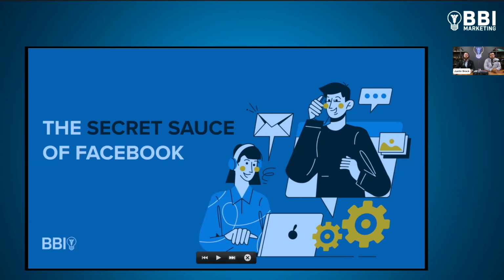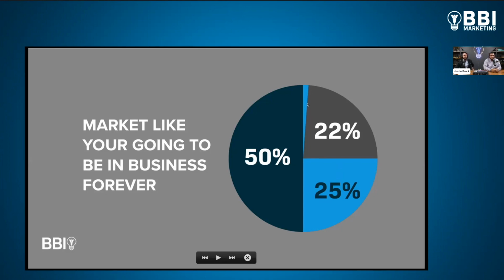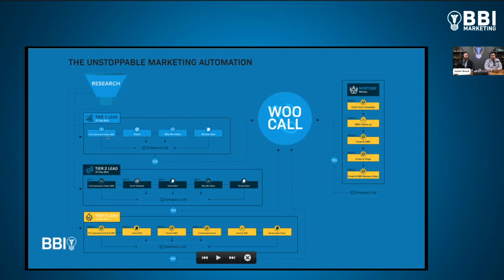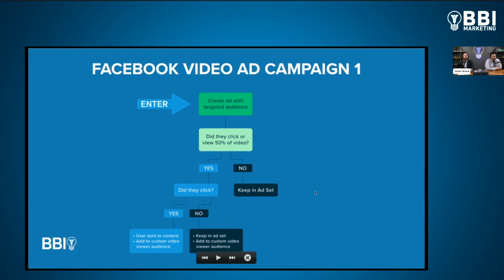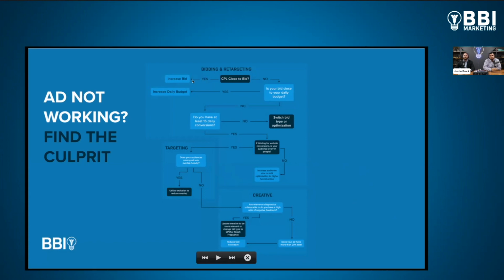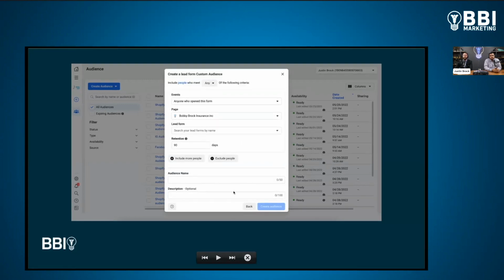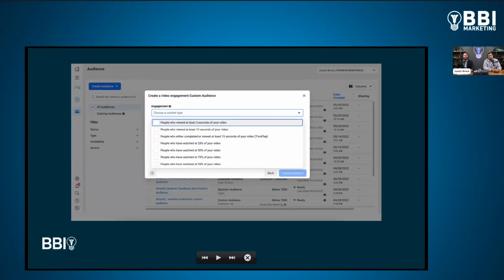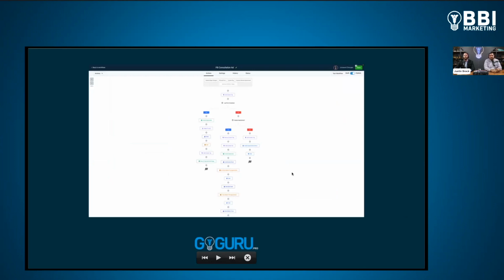A-Z Facebook Ads for Insurance Agents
We want to help YOU help MORE PEOPLE. Medicare and Health Insurance can be an extremely emotionally and financially rewarding opportunity.

If you want to become an insurance agent with the most hands on IMO in the industry, fill out this form:

GoGuru University (Our interactive learning course for beginner to advanced level agents)

If you have stumbled on this video and you are a Medicare or Health Insurance Comsumer, you can visit our consumer sites here: